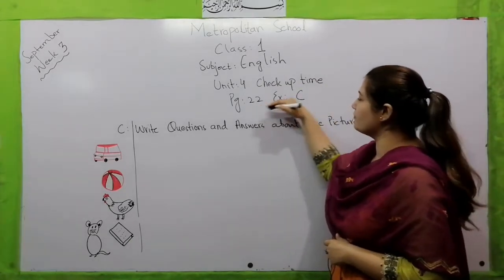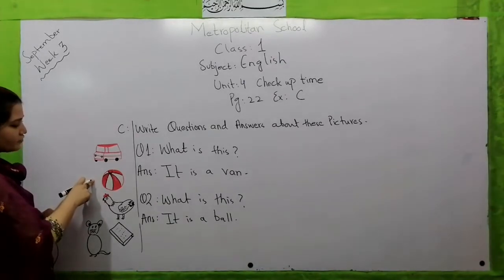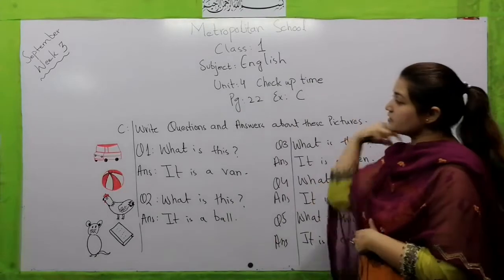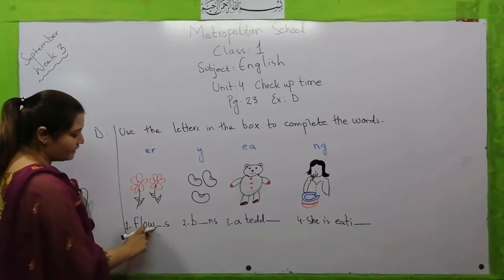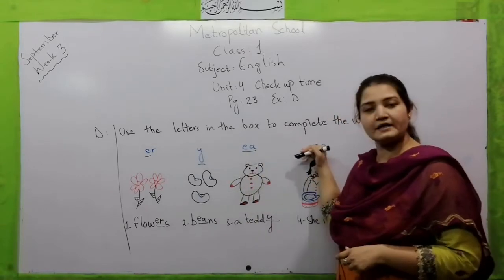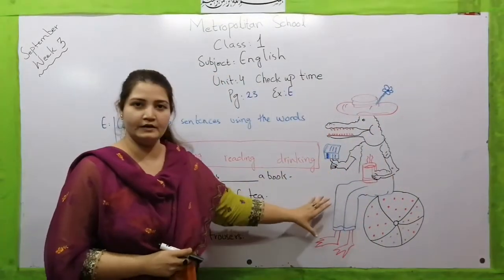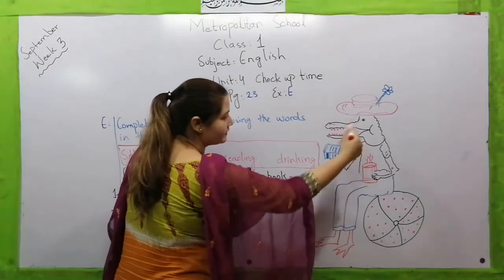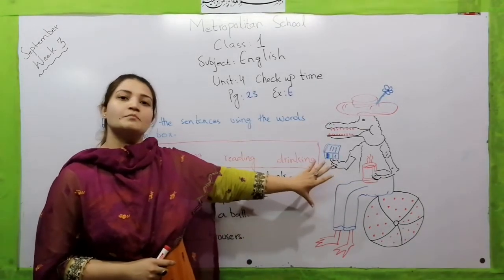Metropolitan School Week 3 Class 1 English Lesson